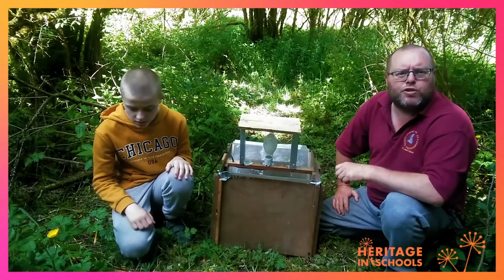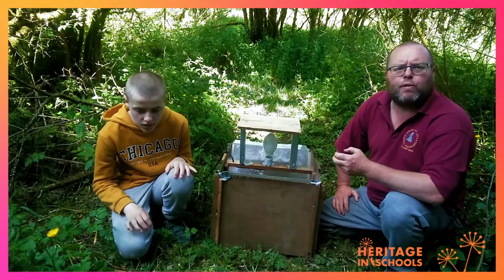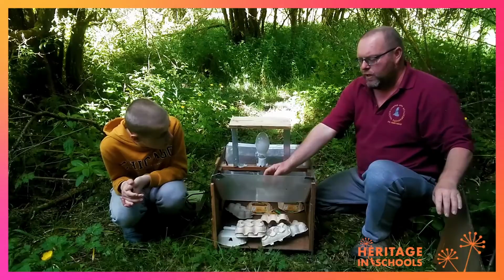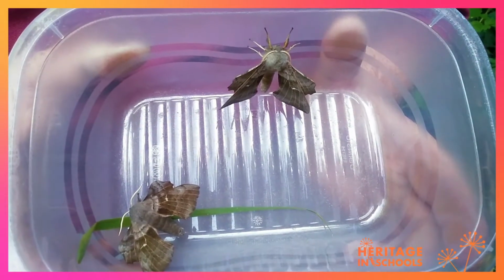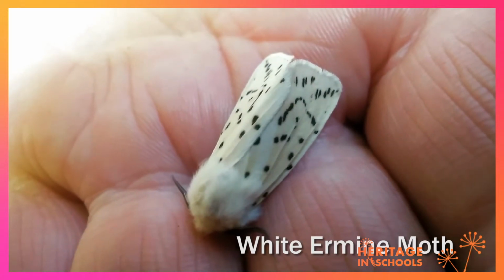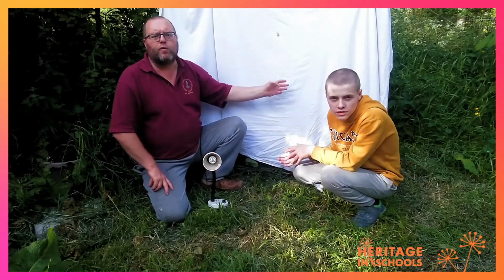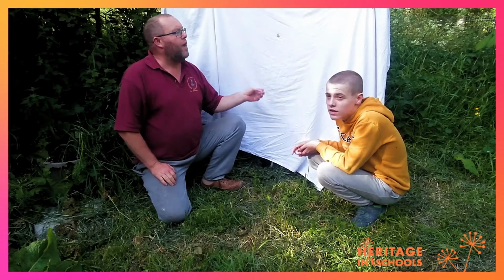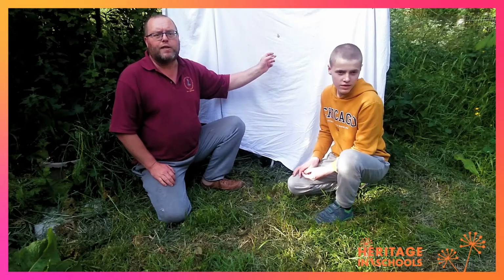Discovering the hidden world of moths: Albert Nolan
Heritage on your doorstep:
This tutorial will help students to discover and understand the hidden world of moths and their importance in maintaining a healthy environment. Moths are much more than eaters of clothes and many are as colourful as butterflies.  Learn how to make a simple light trap to attract moths as well as a moth attracting broth. Albert talks about gardening for moths and the importance of recording what moths you find.

Suited to children and adults of all ages.

Materials:
Trap: Clean white sheet, lamp
Fruit lure: fruit (a few days old), sugar, cola

Field guide to the moths of Great Britain and Ireland (Waring, Paul, Townsend, Martin, Lewington, Richard)